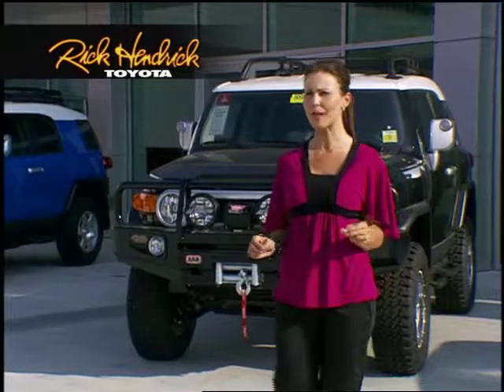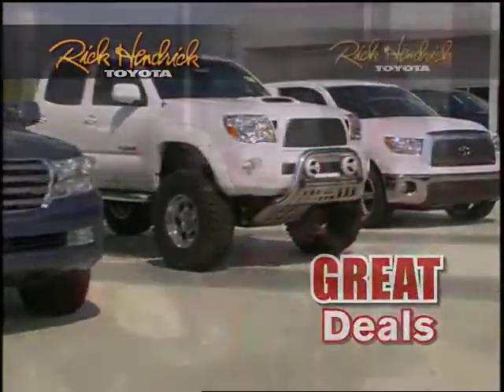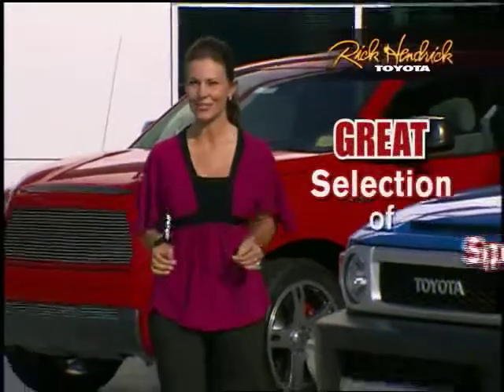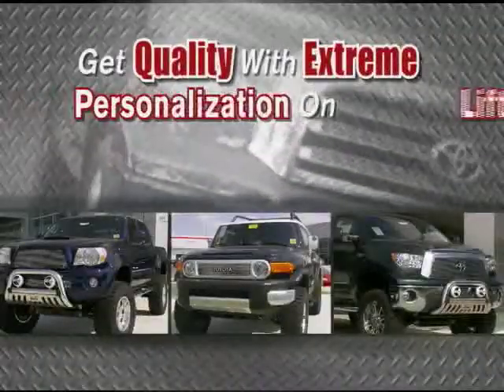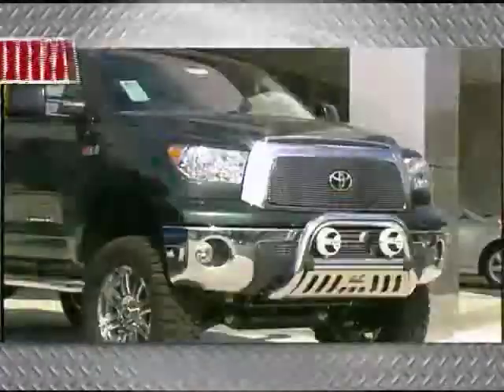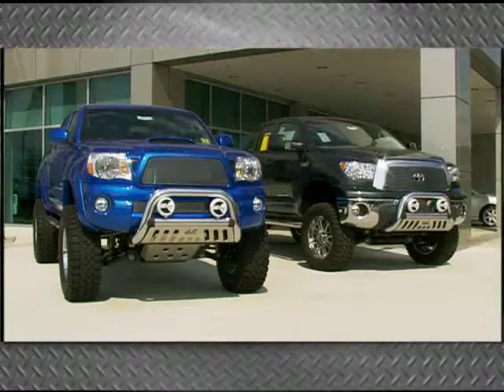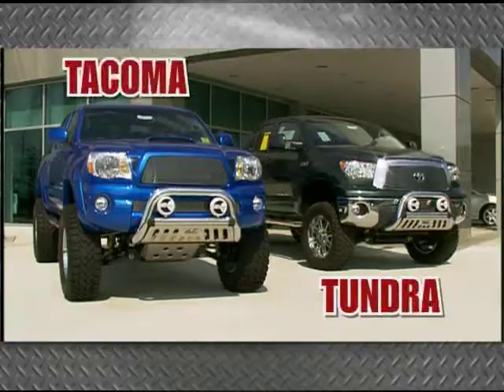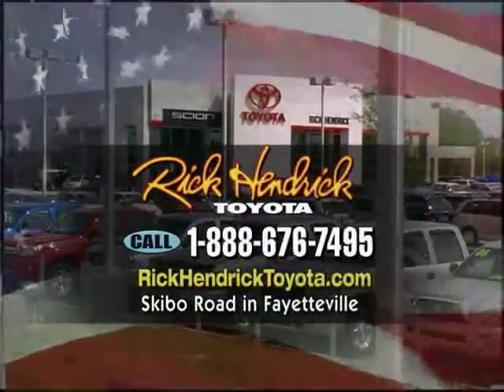HDProProduction.com Rick Hendrick Toyota Trucks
HD Pro Productions video production company Greenville, SC -Rick Hendrick Toyota